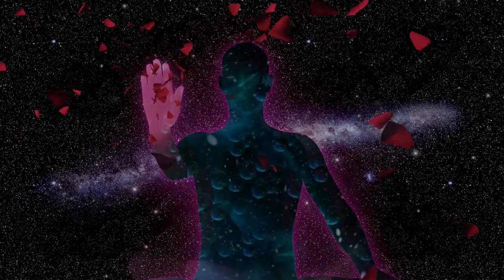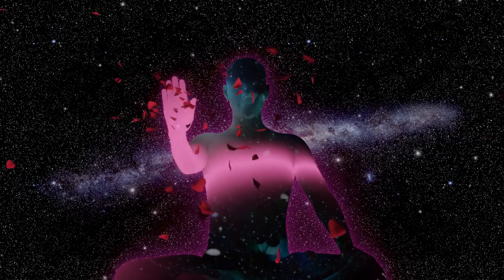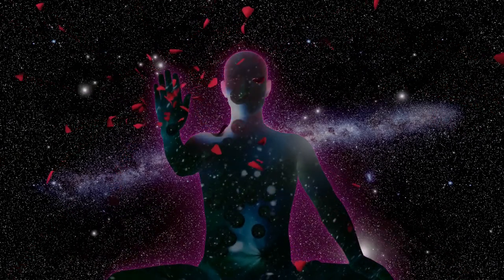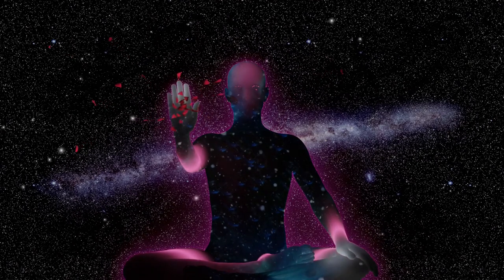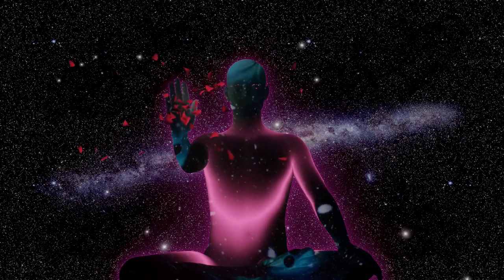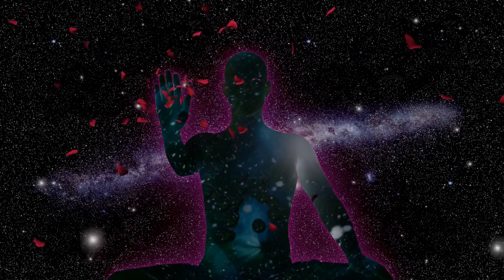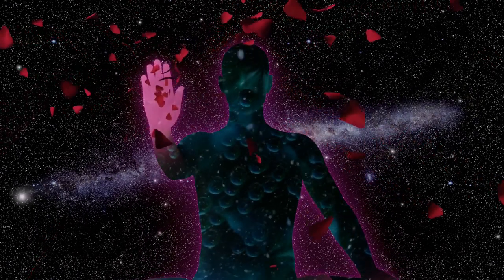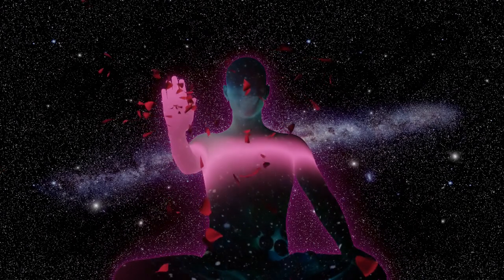Dhamma Talk 🙏 Mindfulness and Analysis Factor of Awakening ☸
Mindfulness as a factor of awakening (sati-sambojjhanga).
Analysis of qualities as a factor of awakening (dhamma-vicaya-sambojjhanga).

This video is not intended to substitute for professional medical or counselling advice. If you suffer from a physical or mental illness, please always seek professional help.

For professional online therapy. We recommend trained counsellors from "Online Therapy Help"
(Please note: We do not work for them. All therapists are PROFESSIONAL COUNSELLORS.) We are only recommending them due to their worthiness and the feedback we have received from our referrals.

Do not listen to this recording while driving or while operating machinery, only listen when you can safely relax and bring your full awareness to your own complete comfort.

►Click the 🔔 Icon for notifications about daily uploads

We feel that meditation is a sacred gift, that is given to those truly blessed souls, that are ready to take themselves further, consciously in the spiritual journey. We are honored, and grateful, and respect your time and effort.

Everything in this video is based on information we learned from online resources, products we used, our own experience, and books we have read.  Please do your own research before making any important decisions. You and only you are responsible for any and all decisions you make.